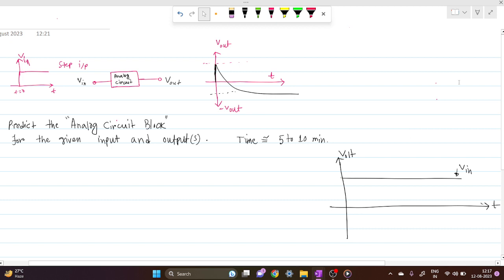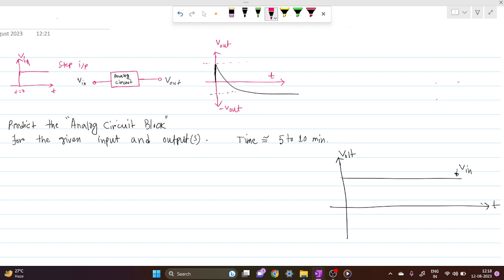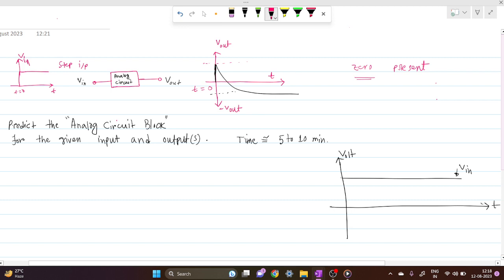Predict The Analog Circuit block _ Intuitive analysis of Right half Plane Zero_Amit Bar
You can give your valuable Suggestions .
Interview Question for Analog Design.

Analog Design Interview questions for Texas Instrument ,Micron Technology,ST Microelectronics, Synopsys, Steradian semiconductor,NXP,Analog Devices,Intel,Samsung etc.